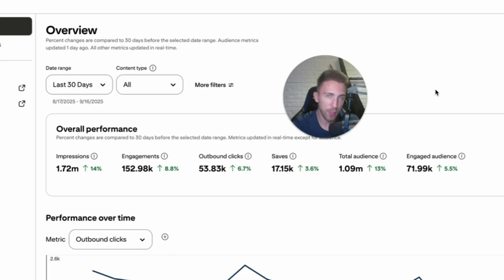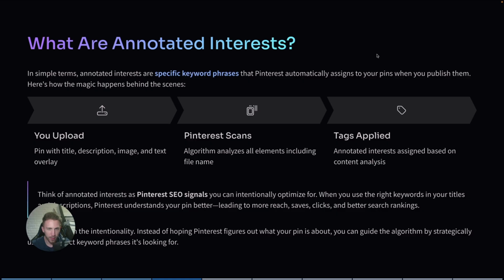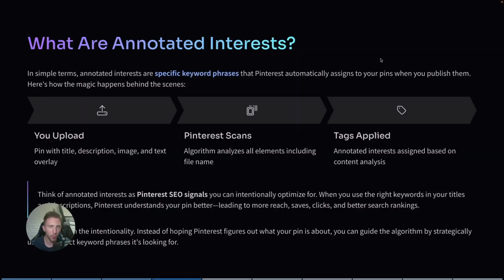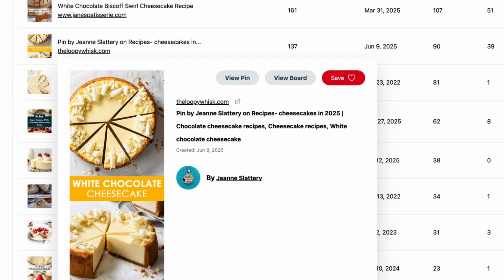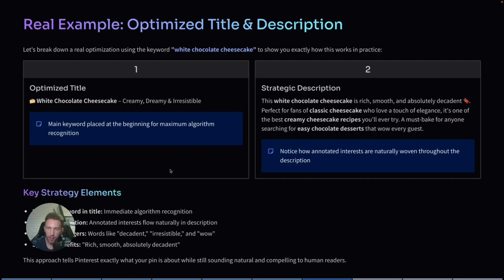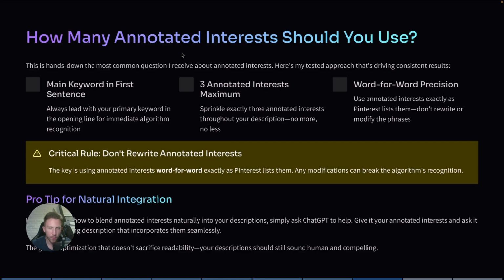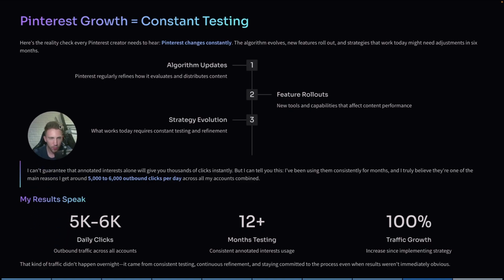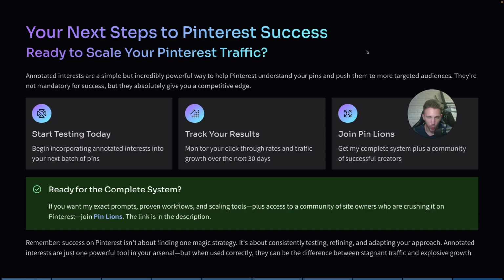⚡ The #1 Pinterest SEO Hack You’re Not Using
Most people are leaving traffic on the table because they’re not using Pinterest the way Pinterest actually works. The platform doesn’t just look at your pin titles and descriptions randomly — it uses something called annotated interests to decide what your pins are about and where they should show up.

In this video, I’m going to walk you through the #1 Pinterest SEO hack you’re probably not using: annotated interests. I’ve talked about them before on the channel, but I still get tons of questions about what they are, how they work, and why they matter. So I’m breaking it all down here in detail with fresh examples.

Here’s the short version: whenever you upload a pin, Pinterest scans it. It looks at your title, description, the text on your image, and probably even your file name. Based on that, Pinterest automatically assigns tags (annotated interests) to your pin. These tags are how Pinterest categorizes your content. If you’re using the right keywords in your title and description, Pinterest can understand your pin better. That means more reach, better rankings in search, more saves, and ultimately more clicks. 🚀

So, how do you actually find annotated interests? The best way is through a tool called PinClicks. Even after that, it’s only around $30/month, which is nothing compared to the amount of traffic it can help you bring in. With PinClicks, you can look up any keyword and see the exact annotated interests Pinterest uses. That gives you a roadmap for writing titles and descriptions that the algorithm loves.

Now, do you need to use annotated interests? Technically, no. You can just have ChatGPT or another AI tool generate titles and descriptions and you’ll still get results if you’re posting consistently. But here’s the catch: AI doesn’t always give you the exact annotated interests Pinterest expects. They might be close, but not precise. That small difference can mean your pins aren’t fully optimized. In my experience, using annotated interests gives me an edge, helps my pins gain momentum faster, and makes growth more consistent.

Here’s an example. Let’s say I’m targeting the keyword white chocolate cheesecake. Instead of writing a generic title, I’d use something like:

🍰 White Chocolate Cheesecake – Creamy, Dreamy & Irresistible

And for the description:
This white chocolate cheesecake is rich, smooth, and absolutely decadent 🍫. Perfect for fans of classic cheesecake who love a touch of elegance, it’s one of the best creamy cheesecake recipes you’ll ever try. A must-bake for anyone searching for easy chocolate desserts that wow every guest.

That description doesn’t just sound natural — it also weaves in annotated interests word for word. That’s the key: use them literally, not rephrased.

So how many should you use? Honestly, don’t overthink it. I usually put the main keyword right in the first sentence and then sprinkle in 2–3 annotated interests throughout the description. That’s it. No need to stuff them. Just make sure they’re included exactly as Pinterest lists them.

Now here’s the important part: Pinterest growth is all about testing. The algorithm changes, features evolve, and I can’t promise annotated interests alone will give you thousands of clicks tomorrow. But I can tell you this — I’ve been using this SEO hack for months, and I believe it’s one of the biggest reasons I’m currently getting 5,000–6,000 outbound clicks every single day across my Pinterest accounts.

It didn’t happen overnight. It came from experimenting, refining, and posting consistently. But annotated interests gave me a framework that sped things up and helped me reach that level of traffic much faster.

If you want to go deeper, my private community Pin Lions 🦁 is where I share all of my step-by-step workflows, custom tools, and prompts. That’s also where you’ll find my personal feedback and connect with other niche site owners from around the world. If you’re serious about building traffic with Pinterest and AI, the link is in the description.

So if you’ve been struggling to grow on Pinterest or wondering why your pins aren’t getting the reach they deserve, this is probably the missing piece. Annotated interests are the #1 Pinterest SEO hack most creators ignore — and once you start using them, you’ll see why they matter.